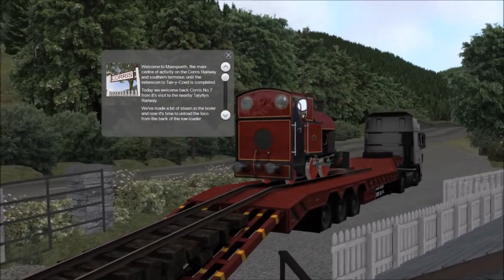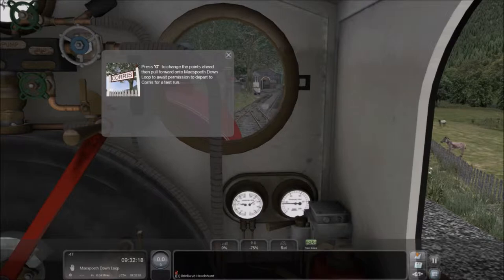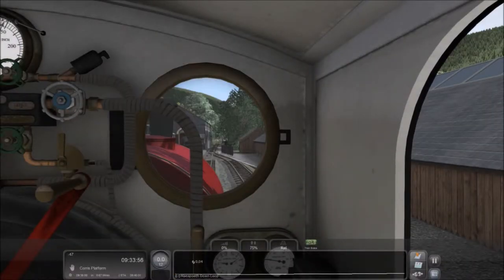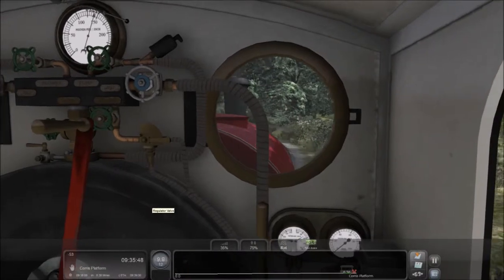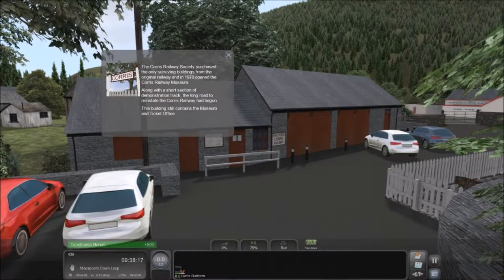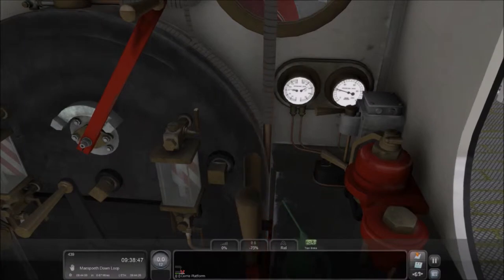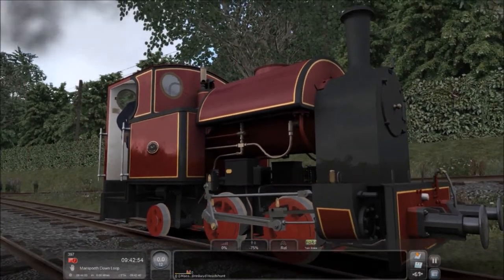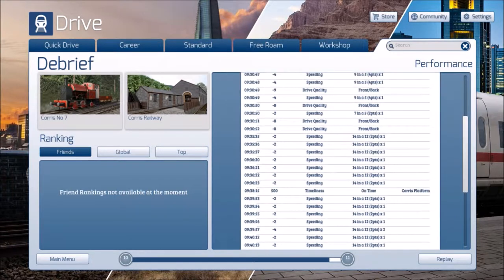Train Simulator 2019 ! The Corris Railway ! Unloading Nr 7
Hello and welcome to the corris Railway